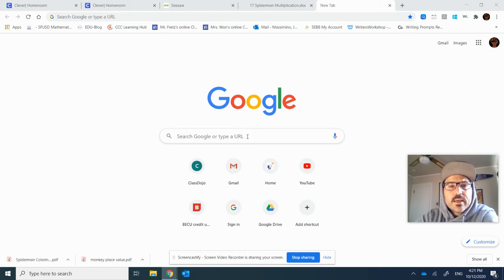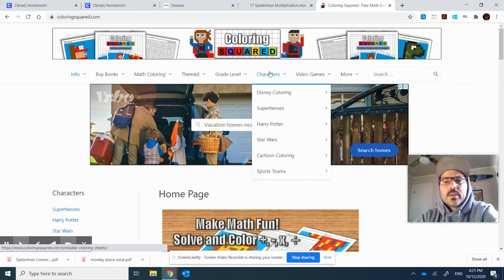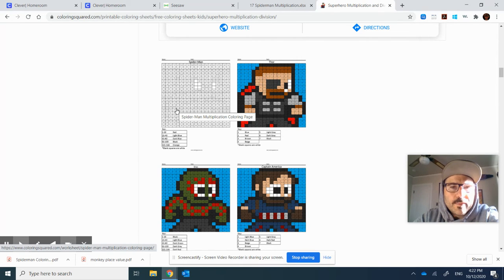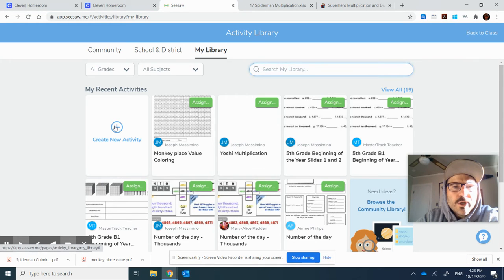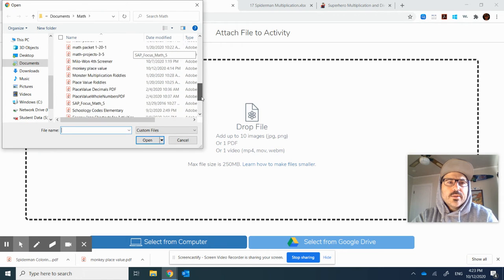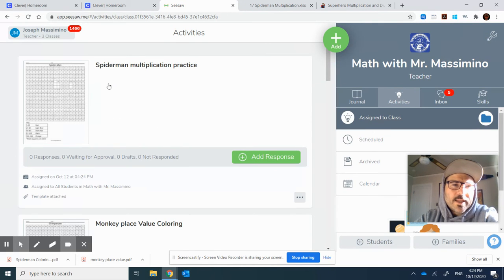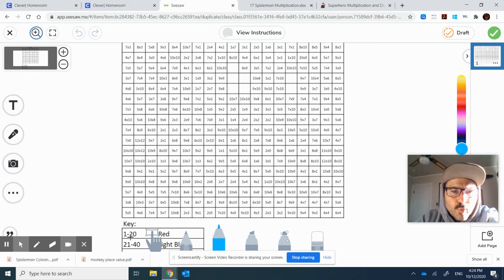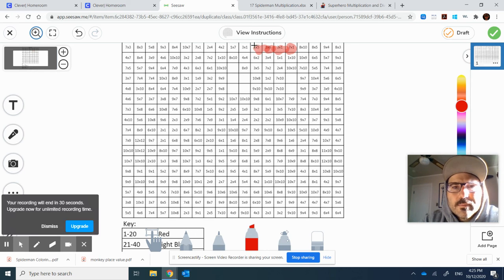Coloring Squared on SeeSaw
Increasing student Seesaw engagement and practicing basic skills. Put a coloring squared activity on your Seesaw Page for students to color in their favorite characters or complete the mystery picture.